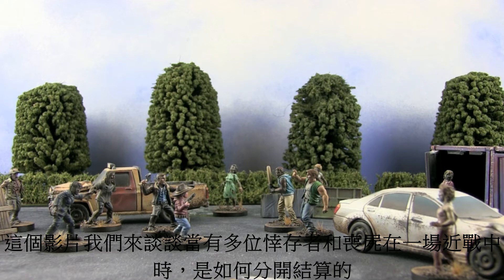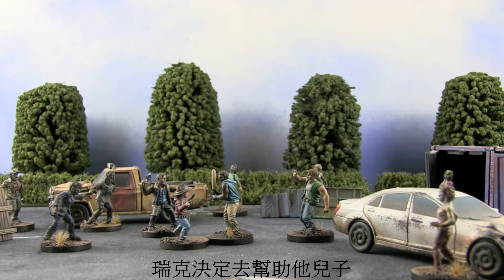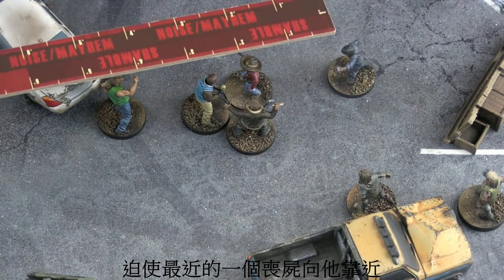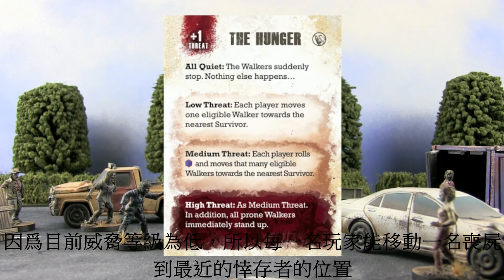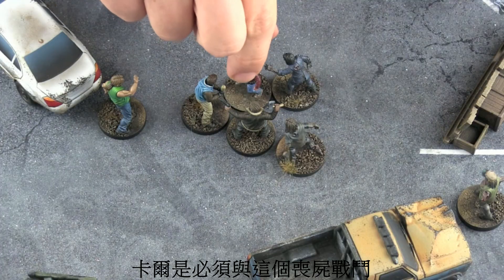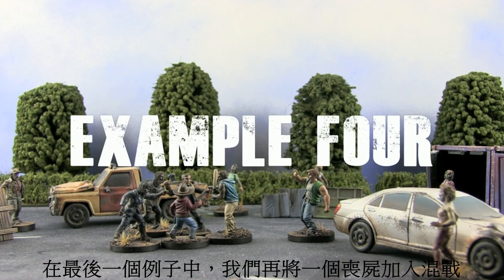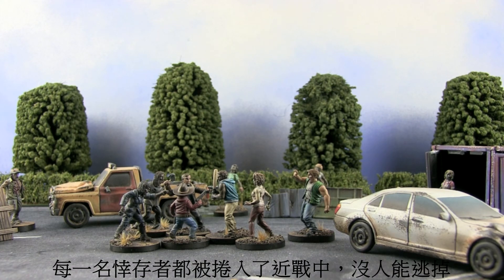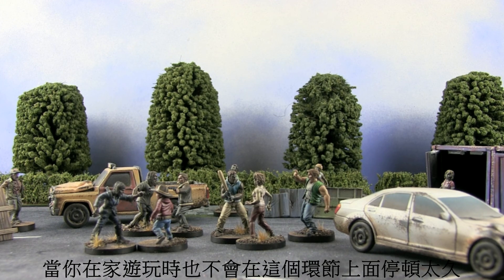《陰屍路-全面開戰》桌遊教學-分開戰鬥結算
《陰屍路-全面開戰》桌遊教學-事件階段

《全面開戰》是一款在《陰屍路》的世界中進行一場節奏快速與激烈衝突的遊戲。將這套暢銷漫畫中你最喜歡的角色組成一個團隊，並為他們裝備各式各樣的武器、物品與特殊能力，踏入這個已被喪屍佔據的亞特蘭大市區，為了生存而戰。就像故事中瑞克與他的夥伴們一樣，你將親身體驗如何在生者與亡者雙方的威脅下不斷掙扎求生。這會是一場你夢寐以求，快速、刺激又有趣的競賽！

本遊戲包含了兩位玩家進行遊戲時所需的全部物品，包含了已組裝完畢的精緻模型、骰子、標誌、快速開始導覽手冊以及如燒毀的汽車與障礙物等地形。